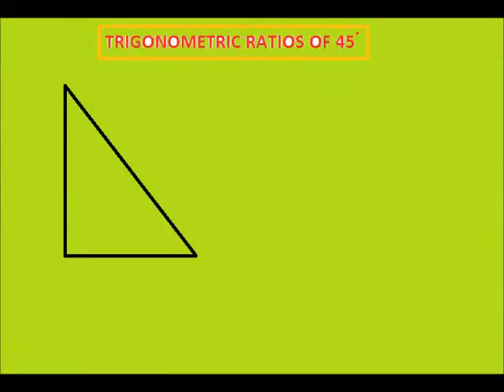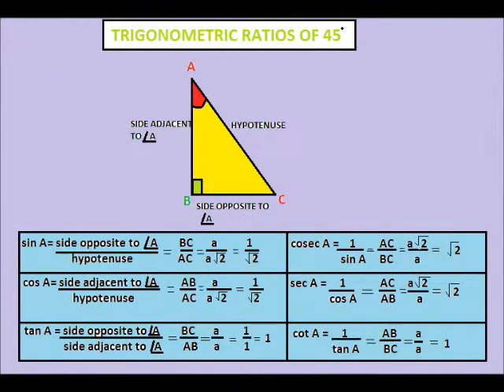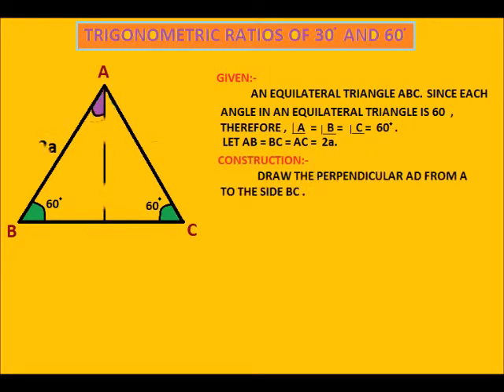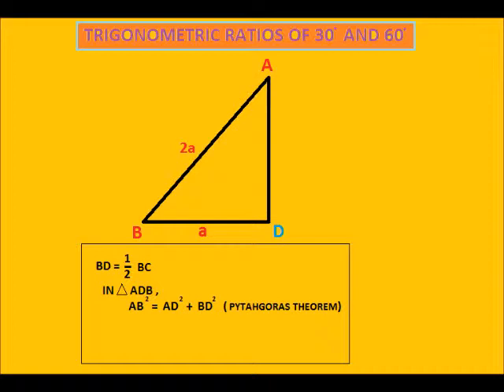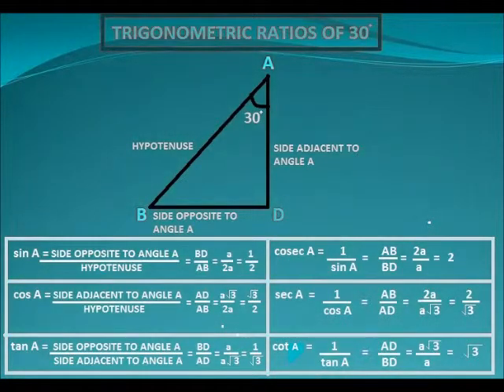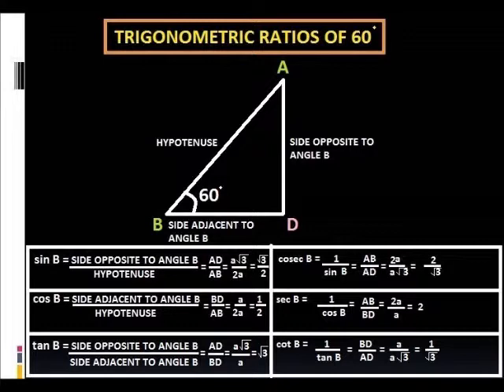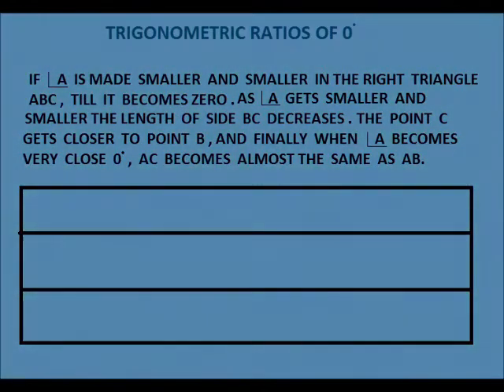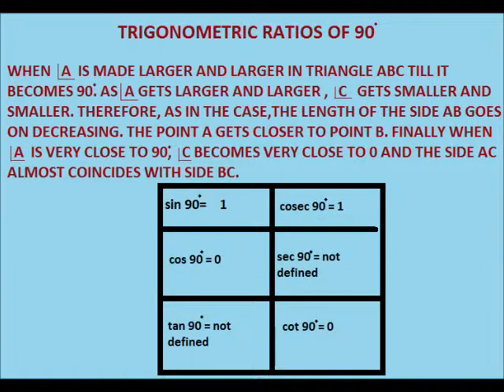Trigonometric metric ratios of specific angles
it has trigonometric ratio of 30,60,0,90